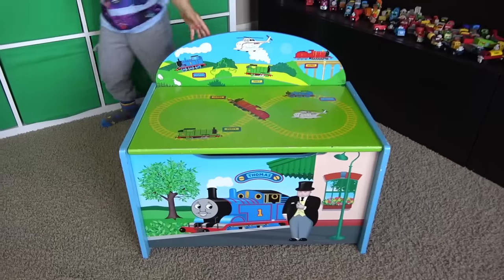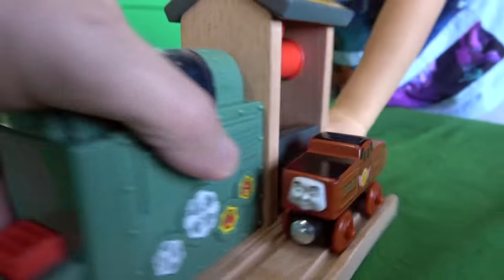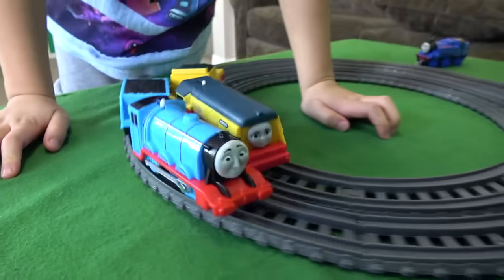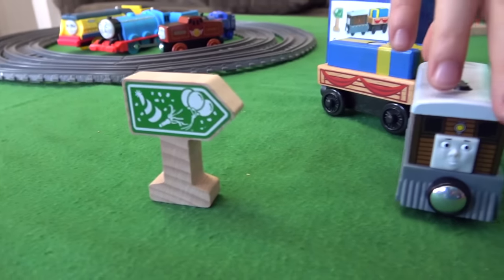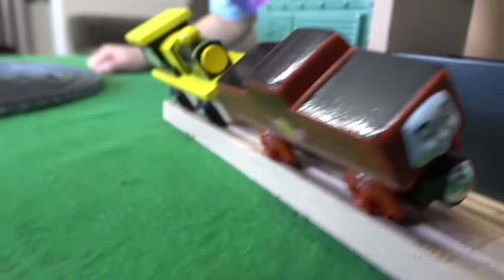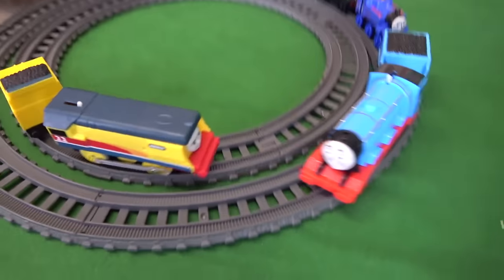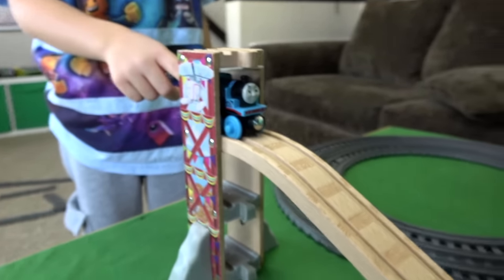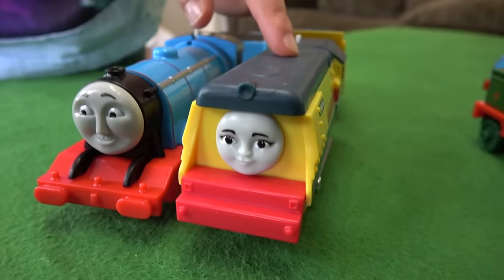Thomas and Friends Mystery Surprise Box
We've got our Thomas the tank engine mystery surprise box today on Kids Toys Play! What will be inside? Thomas Wood, Thomas Trackmaster, Thomas Wooden Railway, Trackmaster Push Along, Day out with Thomas, or more?